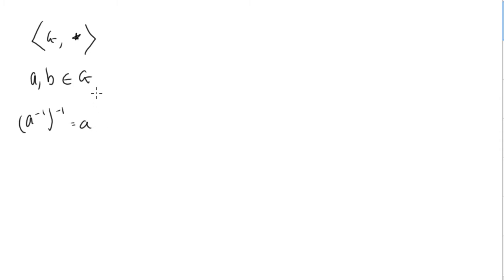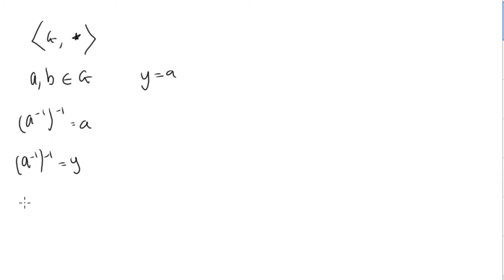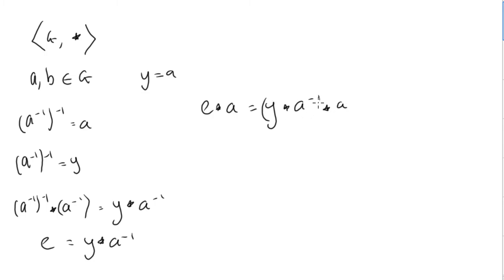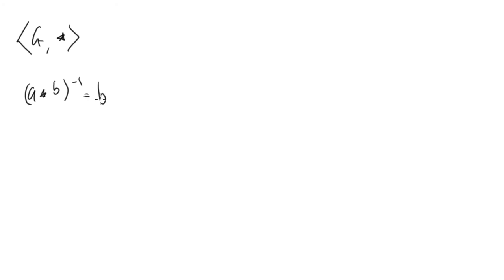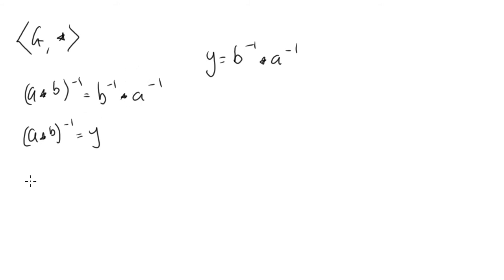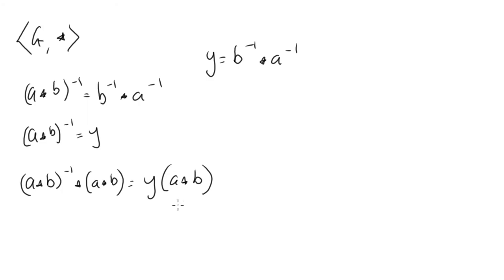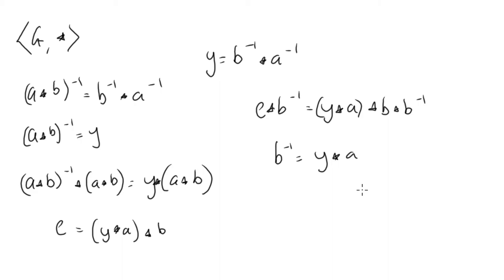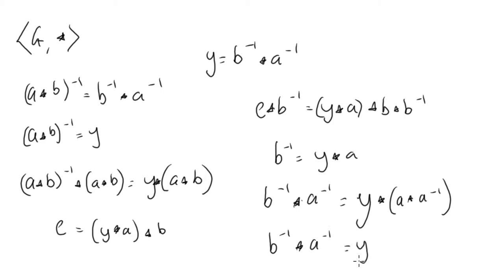Ex2a Q15 FP2 Edexcel